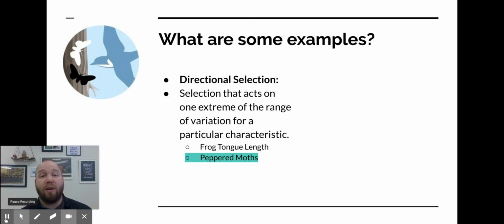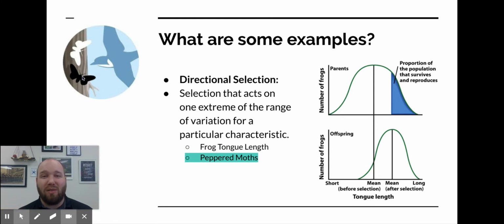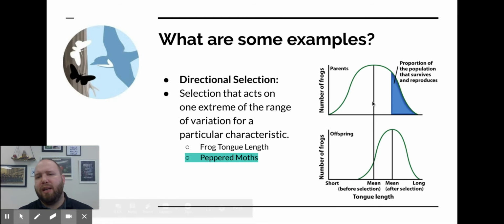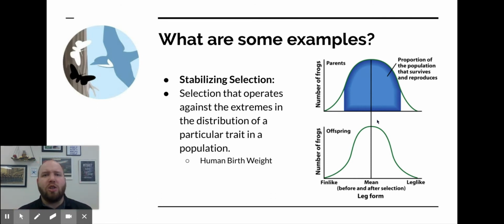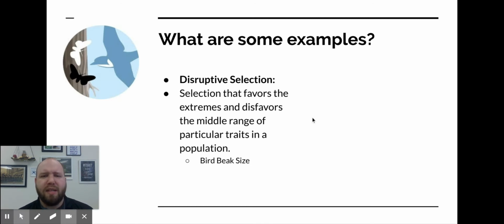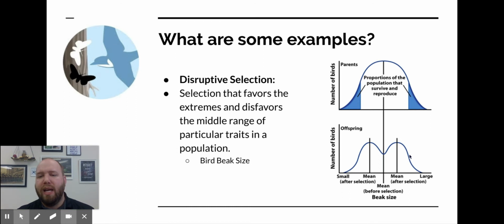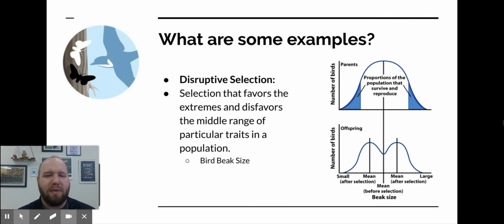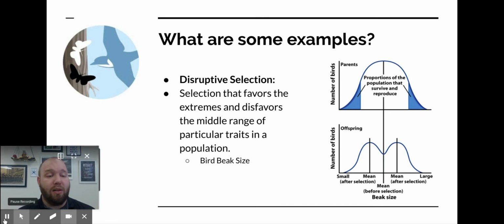The Theory of Evolution - Google Slides